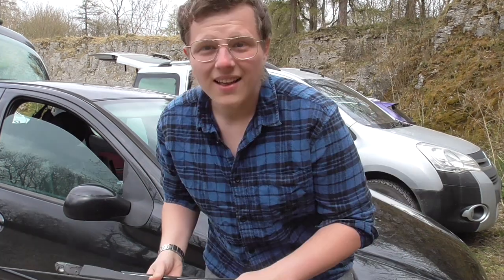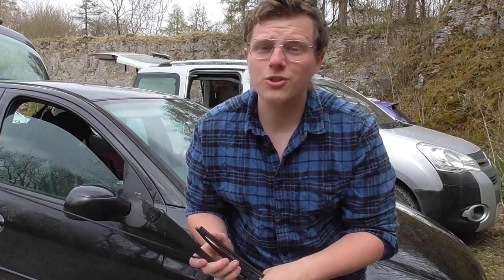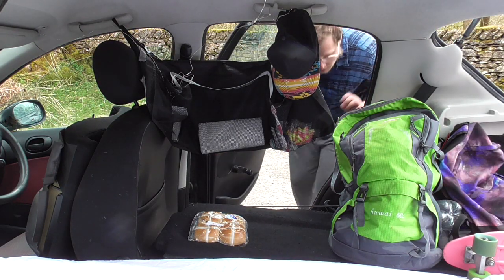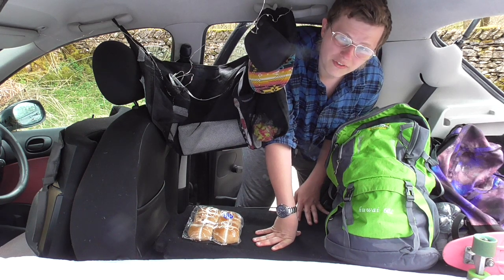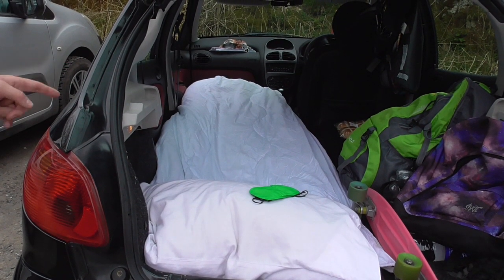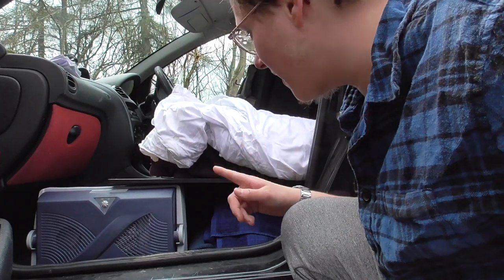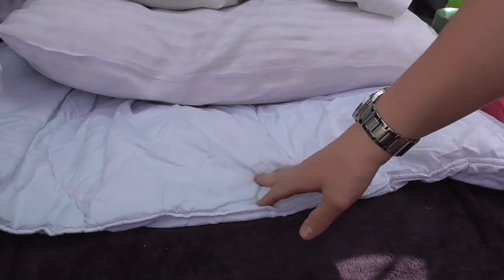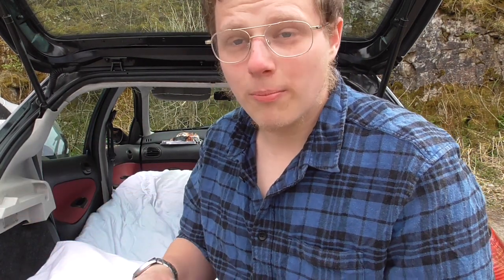MICRO Camper Conversion TOUR! - Car Conversion 2021 | Peugeot 206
• Micro camper conversion tour. I converted my small Peugeot 206 hatchback into a micro camper conversion car. The camper took around 20 minutes to make and I used my conversion to camp out in the Lake District. The Conversion worked really well and camping out in my Peugeot 206 car was fun!

Family friendly content which is always PG clean.